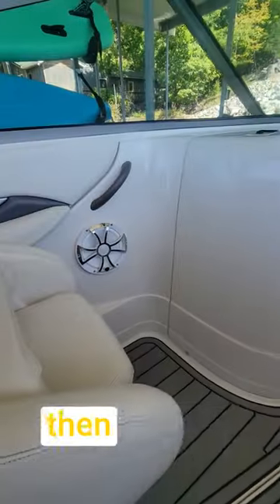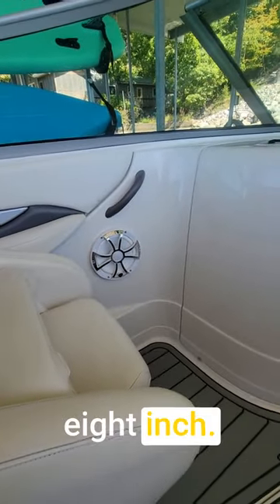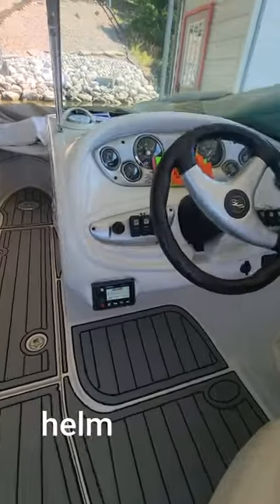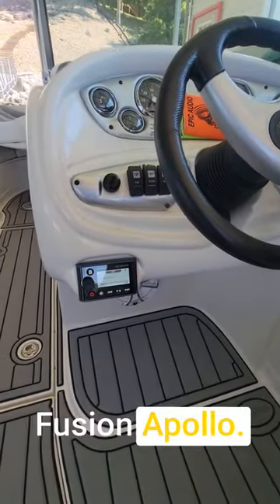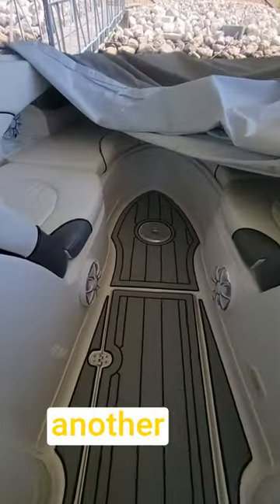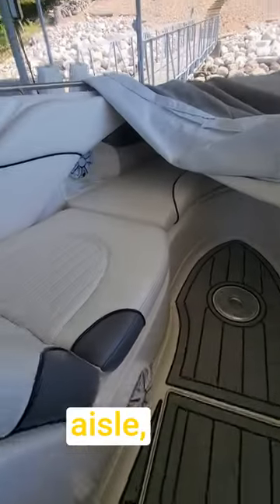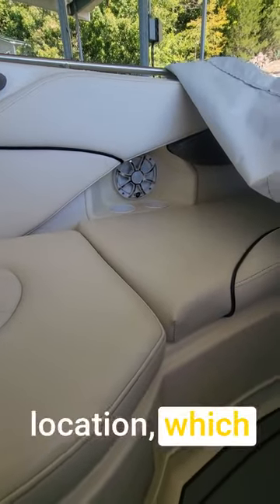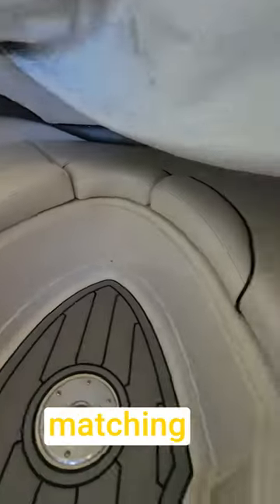8 inch Wetsounds REVO in Montery 268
8 inch Wetsounds REVO in Montery 268 at Lake of the Ozark Fusion Apollo Stereo Head unit upgrade